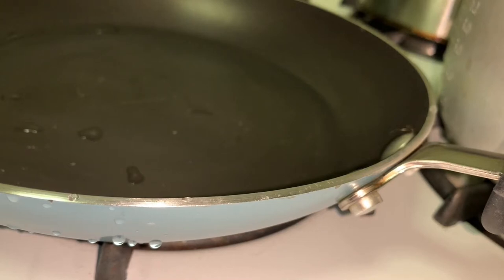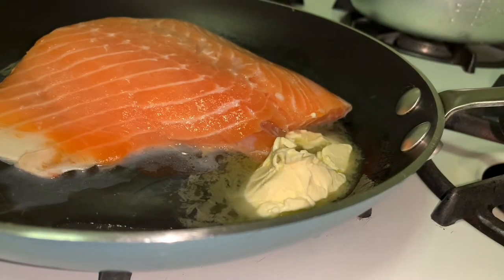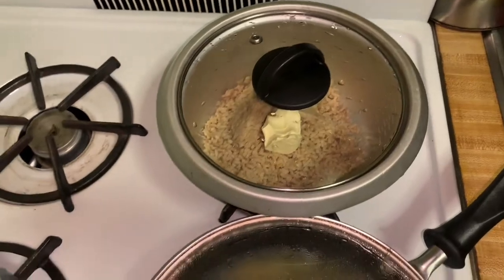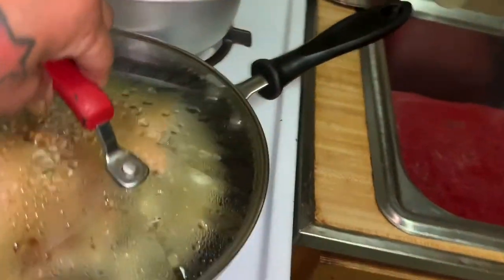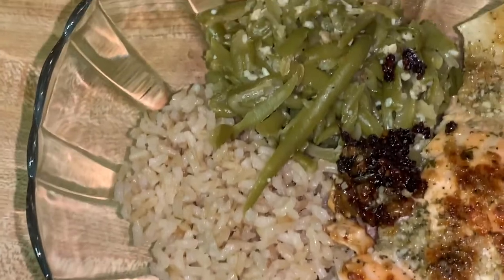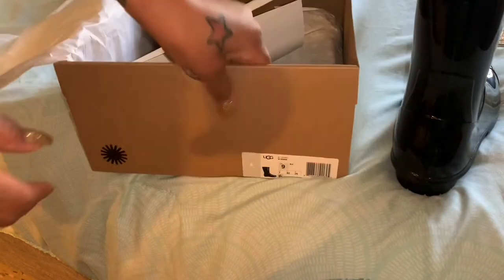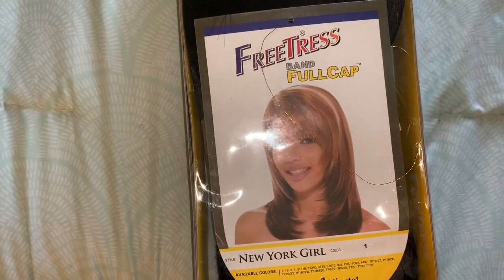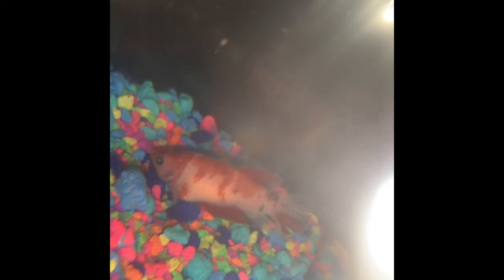VLOG | LUXURY HEALTHY MEAL UNDER $10 + NEW UGG RAIN BOOTS + NEW WIG + RIP PINKY | RIAHJAYSREALITY